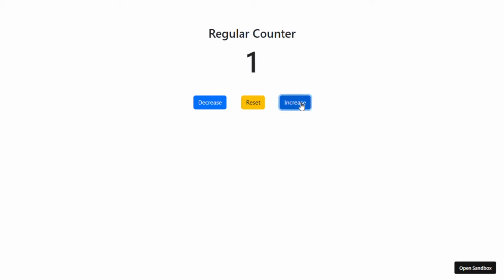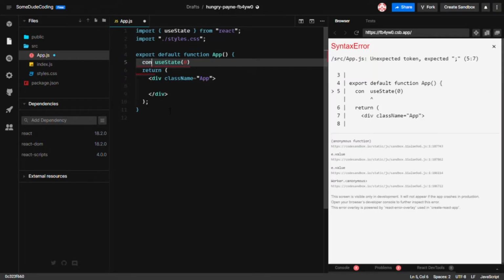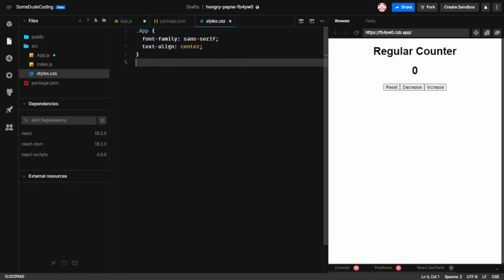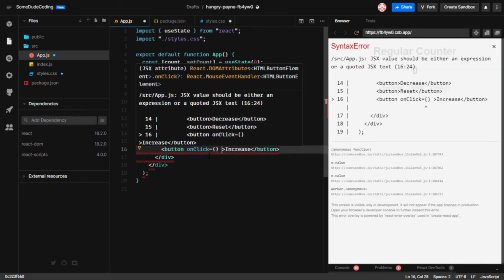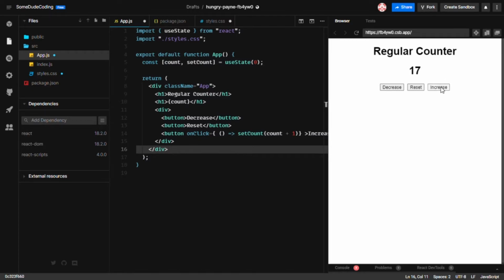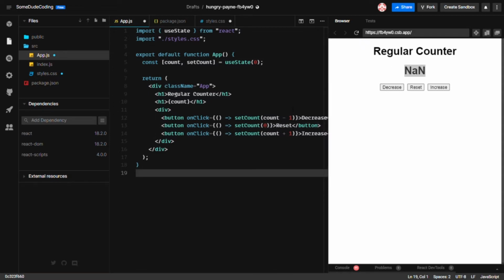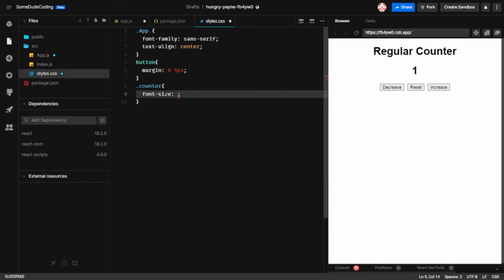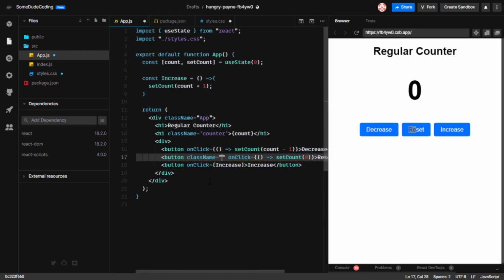Counter App in ReactJS | Use state in a React component 2022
We can use ReactJS To build our small app that increases and decreases the counter value.

In this video, we'll be making a simple counter app using the javascript library - React JS. We'll be using state and classname and interracting with those two variables by adding and subtracting.